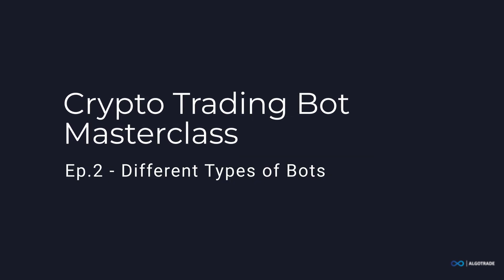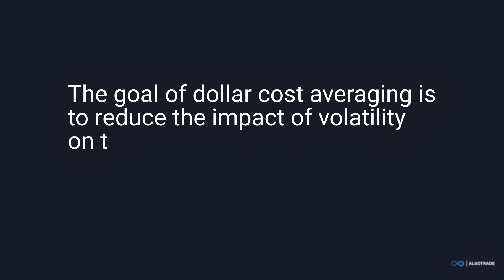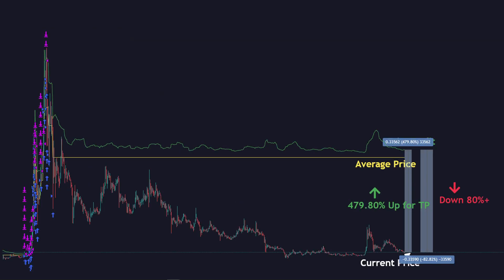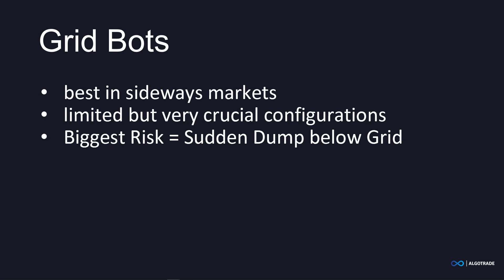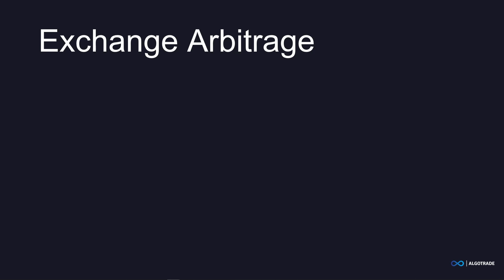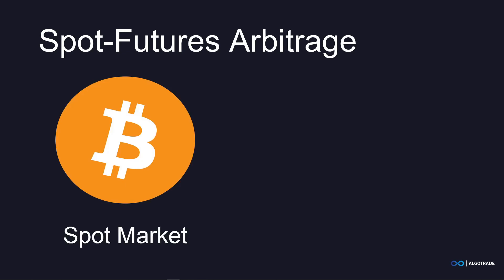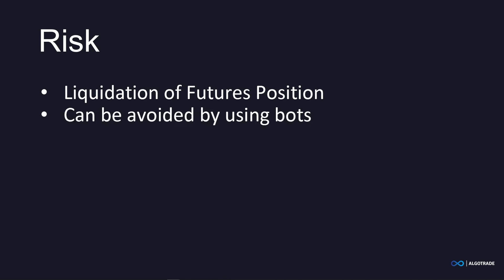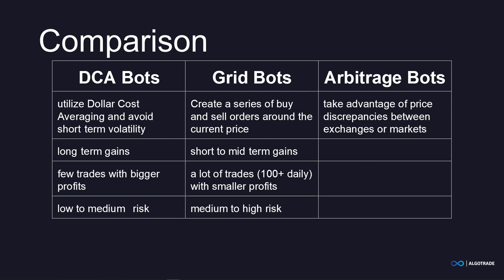Dollar Cost Averaging vs Grid Trading vs Arbitrage: Which Crypto Trading Bot is Right for You?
Welcome to the second episode of the Crypto Trading Bot Masterclass. This Masterclass will teach you everything you need to know about Crypto Trading Bots. Watch the full series to become an expert in Trading Bots and setup your own passive money printers. The second episode will cover the three most commonly used crypto trading bots, their advantages and disadvantages as well as a comparison.

📕 Chapters:
00:00 - Intro & Recap of first episode
00:53 - First Bot
02:40 - Second Bot
04:05 - Third Bot
07:14 - Comparison
08:38 - Outro